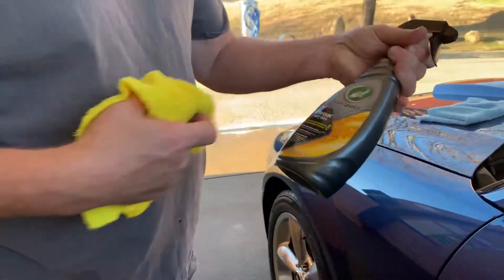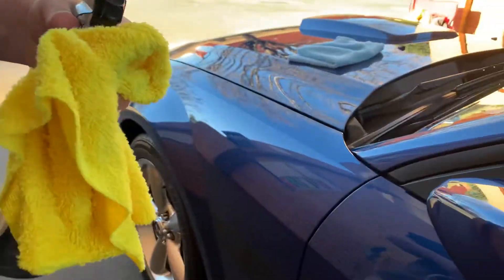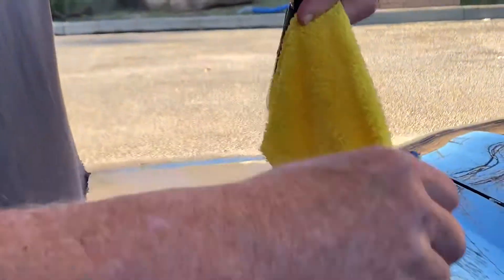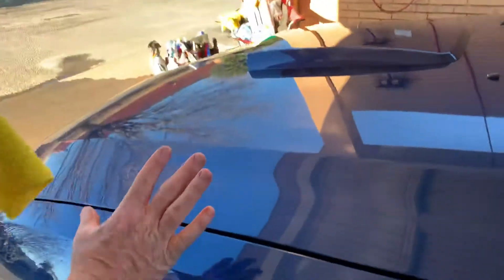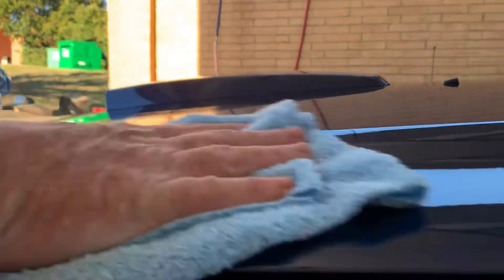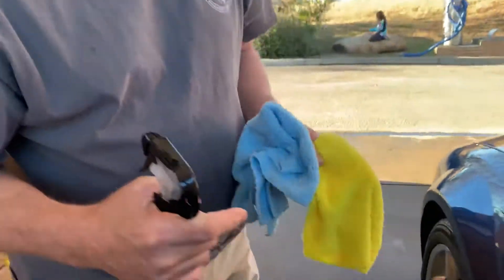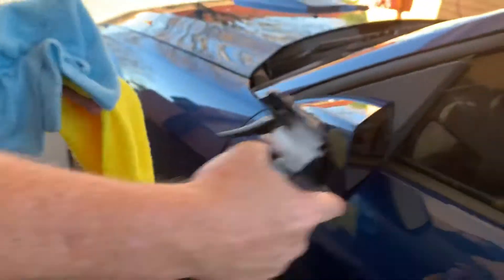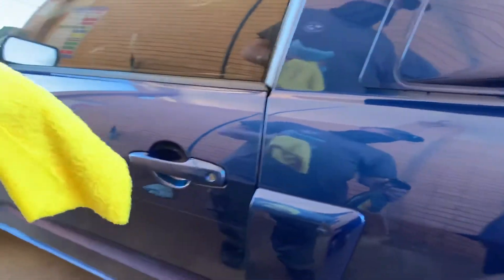Turtle wax ceramic wet wax “hack”